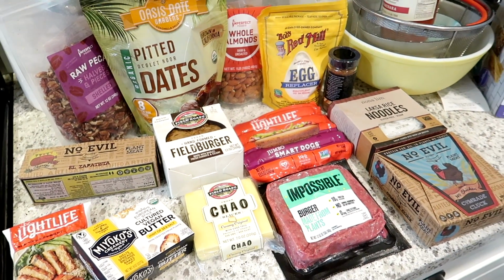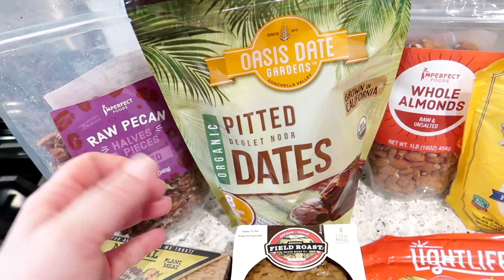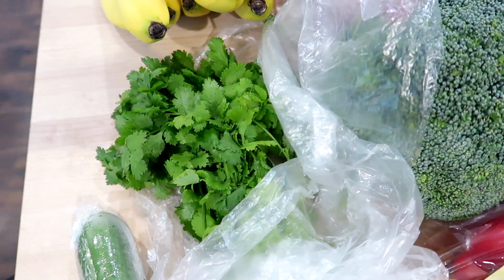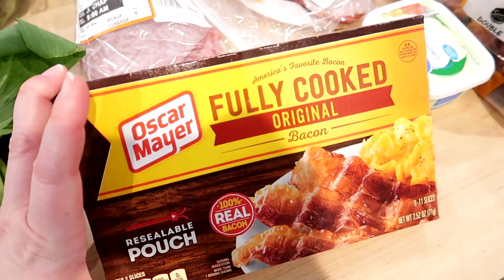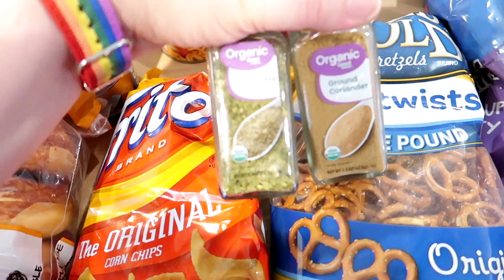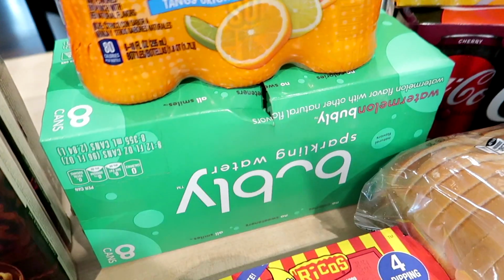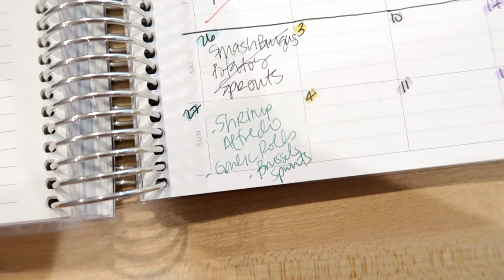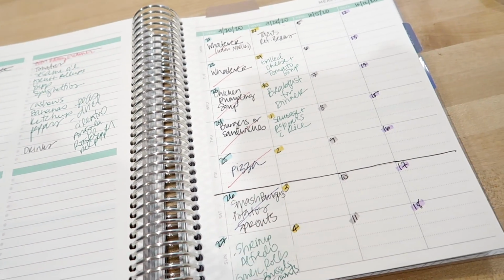🛒 WALMART GROCERY HAUL + MEAL PLAN FOR THE WEEK!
--- I get all my dog food and pet products from Chewy
---Great website for trail mix, nuts and more! Nutstop